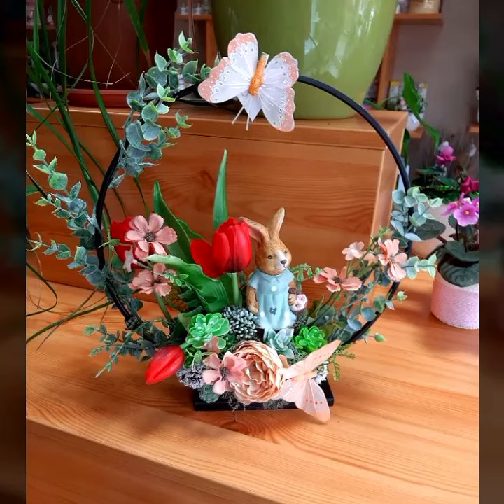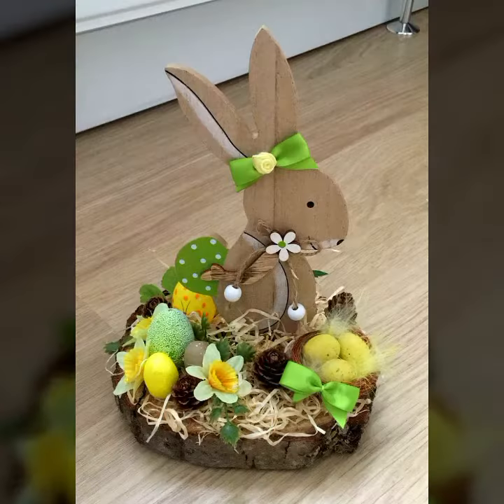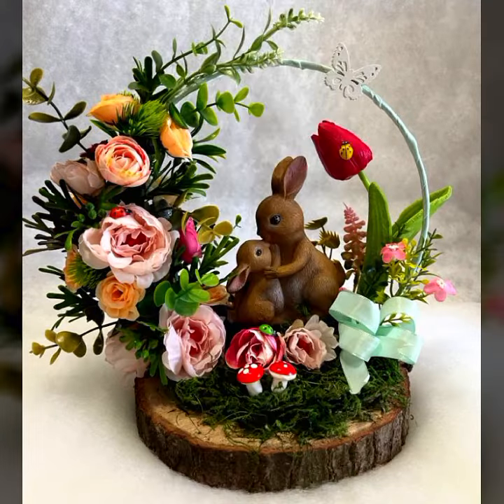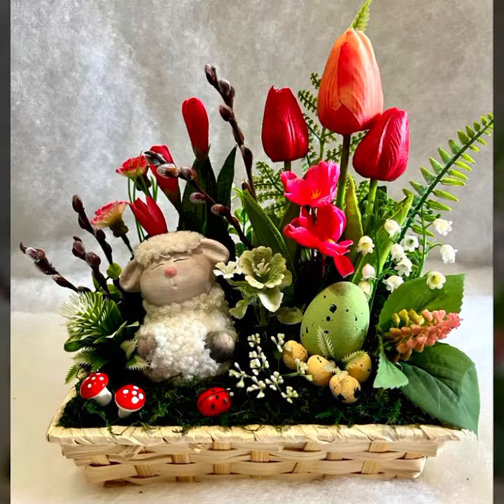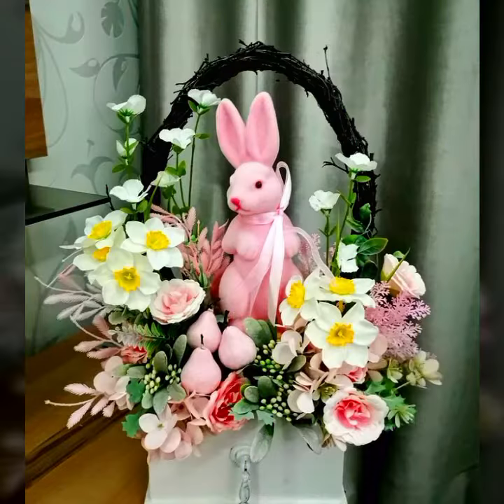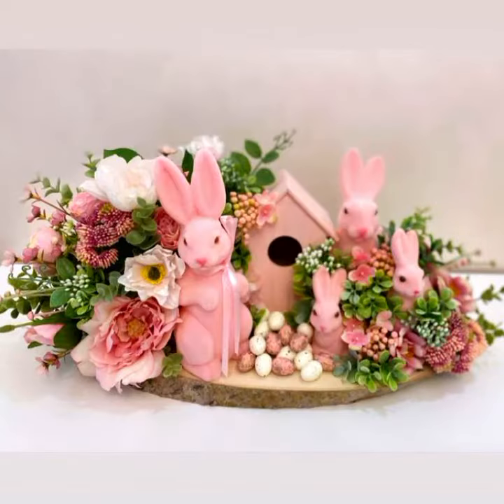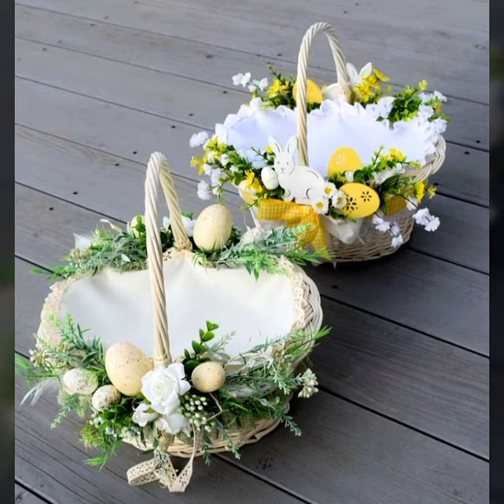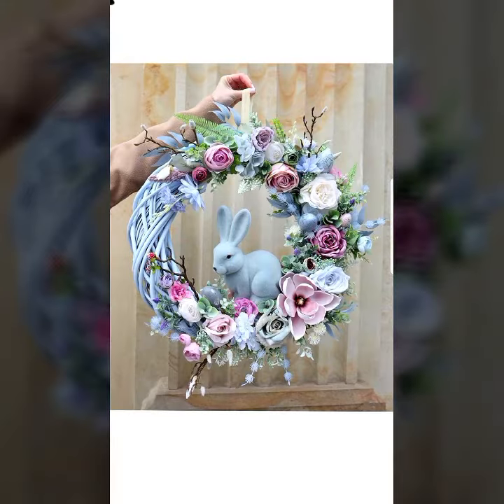Top 50! Eggs for Easter Decorations/Esster centrepiece ideas/2023 spring festival